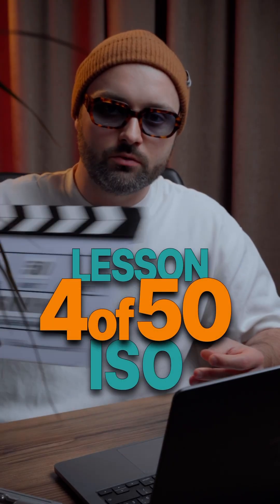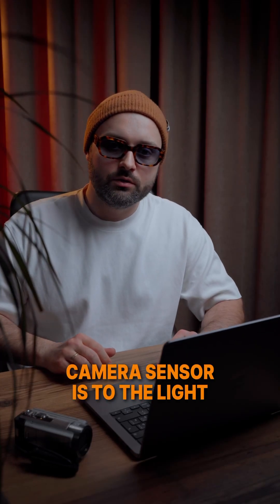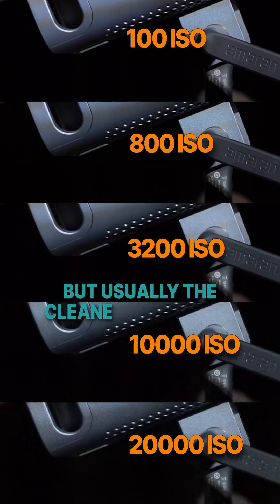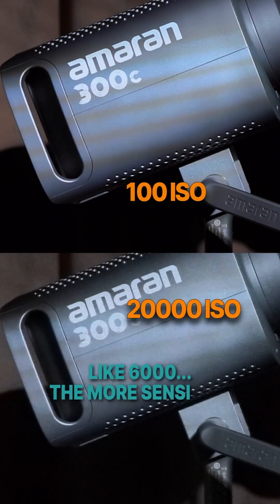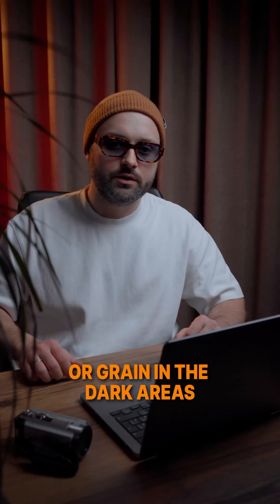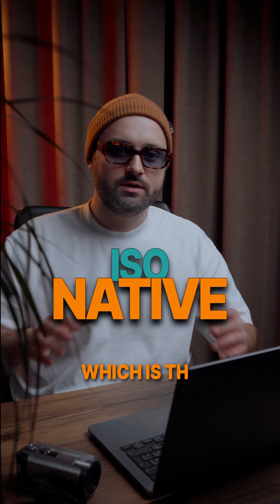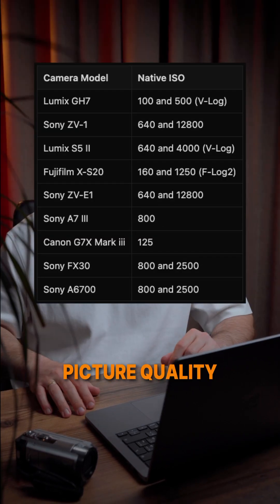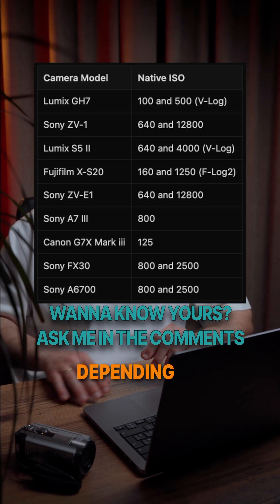What is ISO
ISO sets how sensitive your camera’s sensor is to light. The lower the ISO — say, 100 — the less sensitive but usually the cleaner your image. The higher the ISO — like 6400 — the more sensitive, but the trade-off is noise or grain in dark areas.

Most cameras have a **native ISO**, which is the sensor’s sweet spot which doesn’t require a change in the voltage to the sensor and can deliver the best picture quality. It might be 100, 400 or 800 - depending on your camera. You may notice that for some cameras the native ISO value is bigger than the lowest ISO your camera can use. But remember - filming with ISO which is different from the native can make the picture look worse.